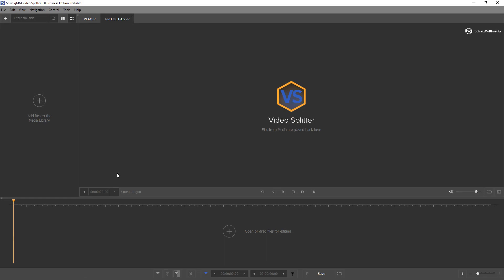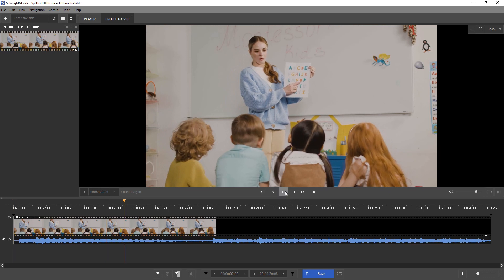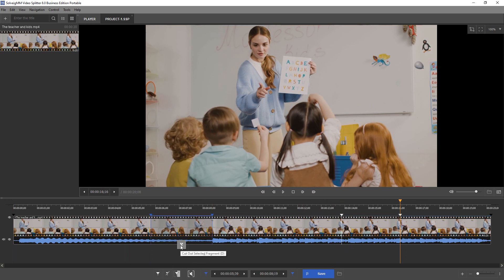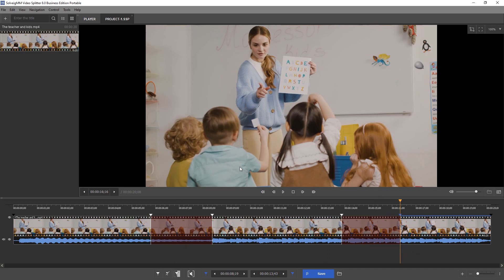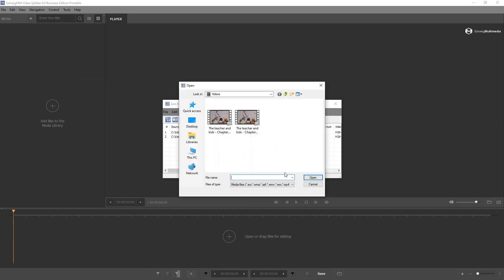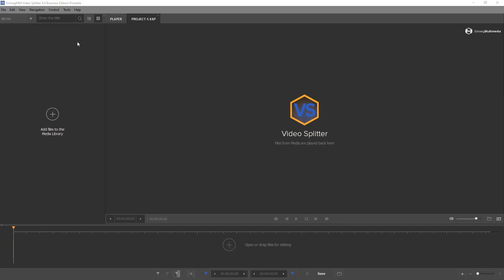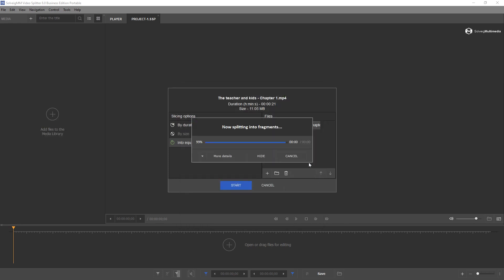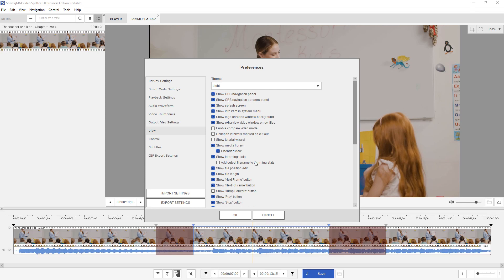SolveigMM Video Splitter 8. Main features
The video shows the main features of SolveigMM Video Splitter 8.

In the video we show how to use Video Splitter 8 to:
- trim the video file: remove several segments from it
- join several files
- slice the file
- select the theme of interface

00:00 Introduction
00:11 File trimming
1:23 Files joining
1:59 File slicing
2:27 Themes